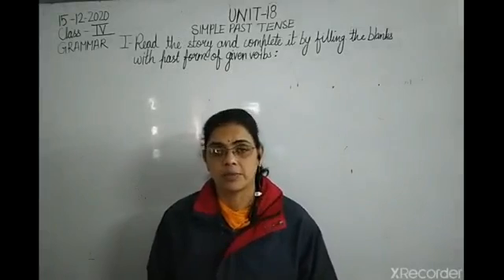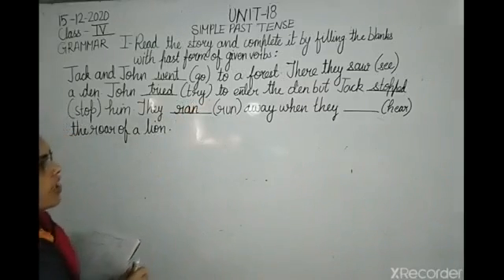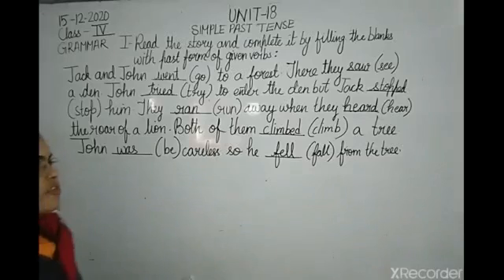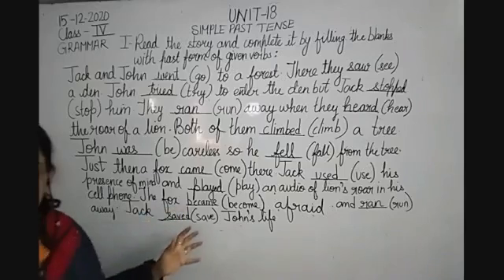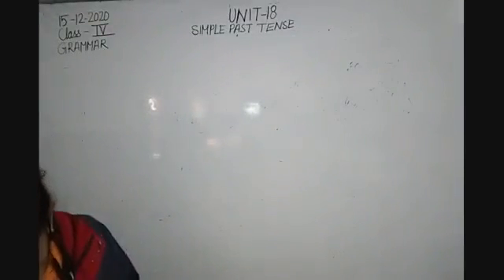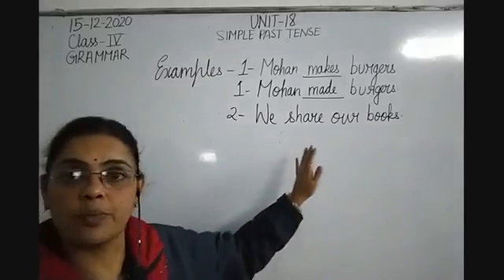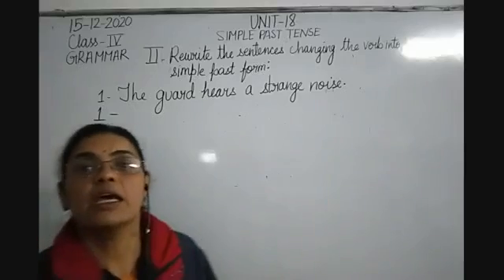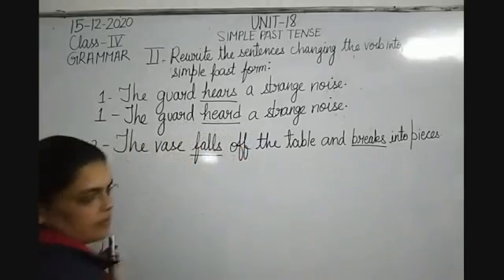Class IV English 15-12-2020 by Mrs Nandini Singh Grammar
Class IV, English for 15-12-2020 by Mrs Nandini Singh on Grammar  Unit-18"Simple Past Tense"Part-III